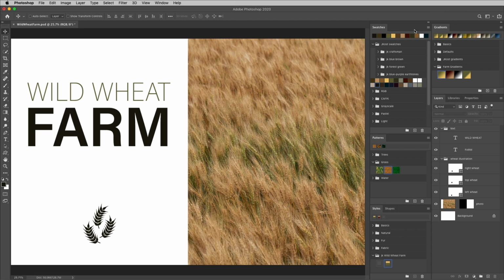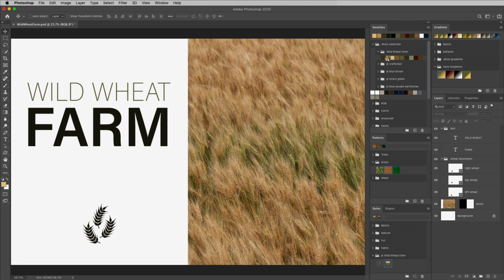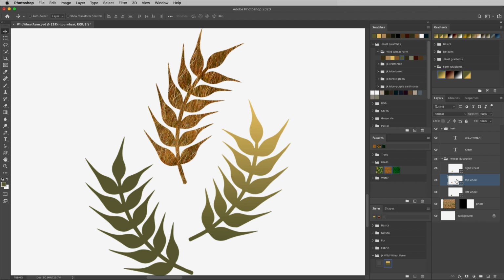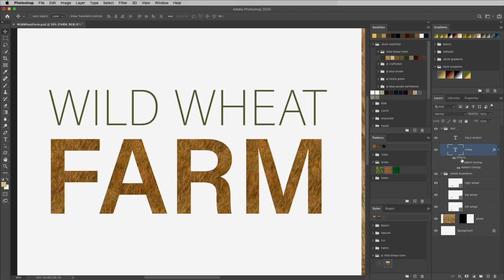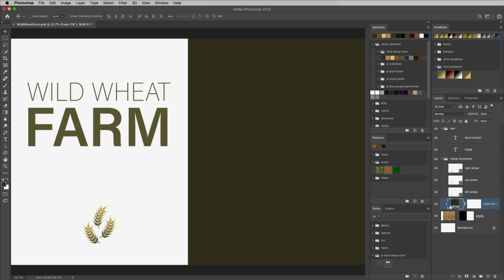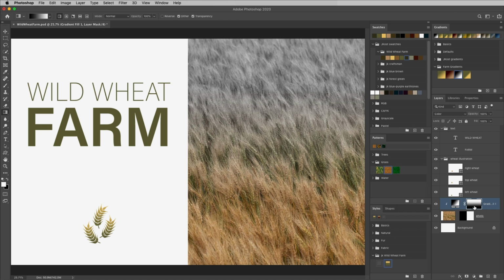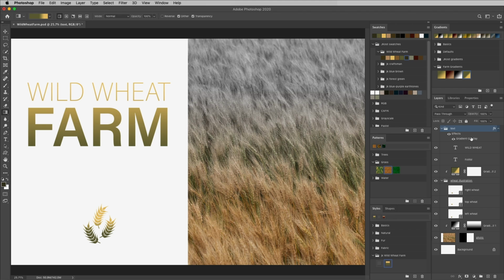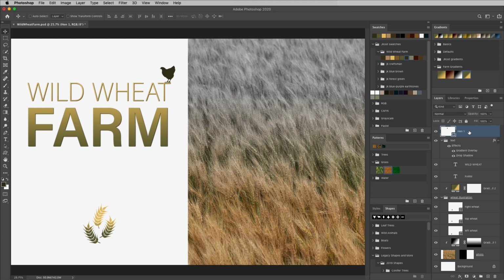How to Use New Presets in Photoshop | Adobe Photoshop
Learn all about applying Photoshop’s new and improved Presets panels. Julieanne Kost explores everything from swatches to patterns, from gradients to styles and shapes.